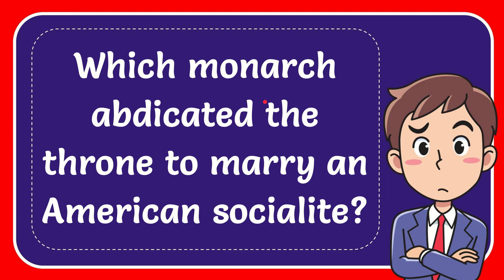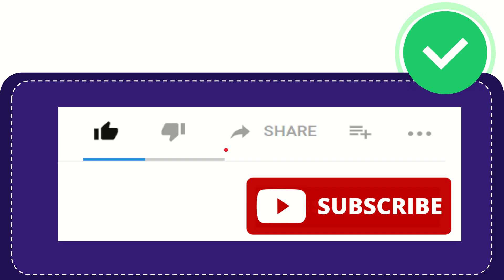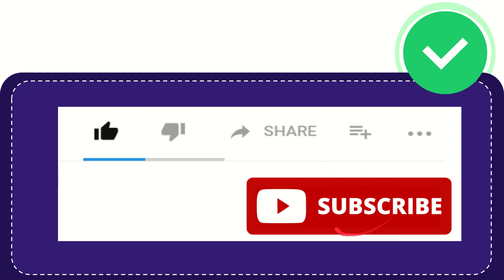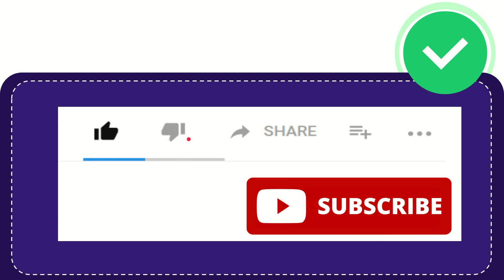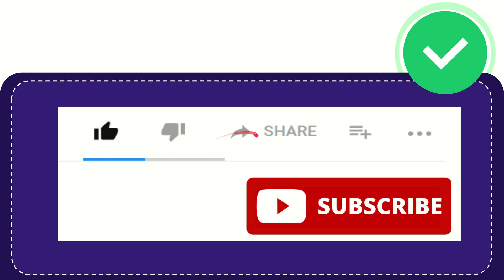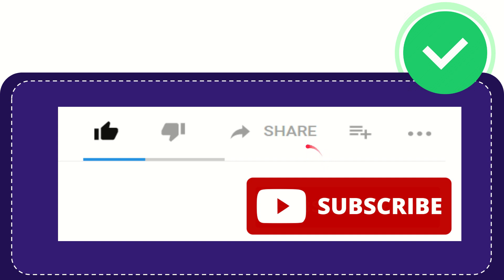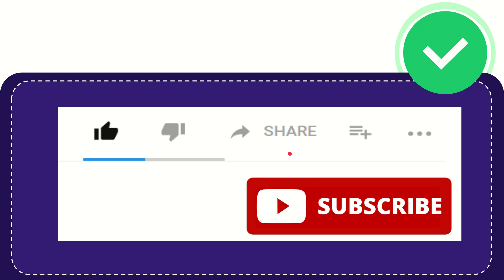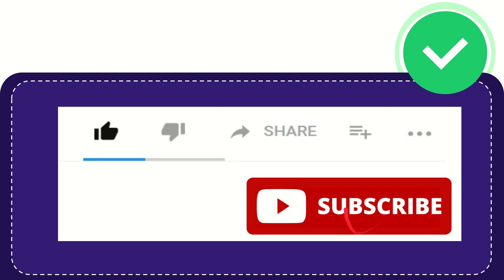Which monarch abdicated the throne to marry an American socialite?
Which monarch abdicated the throne to marry an American socialite? NEW VIDEO#